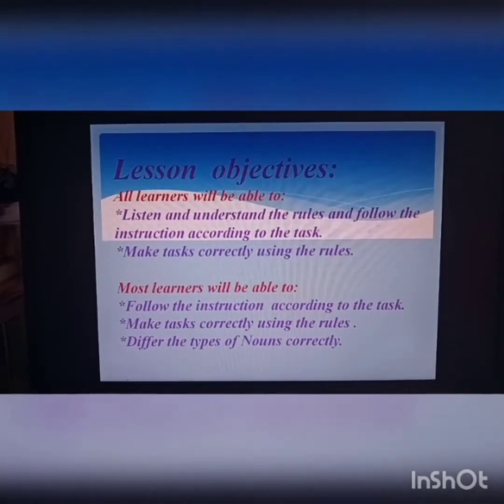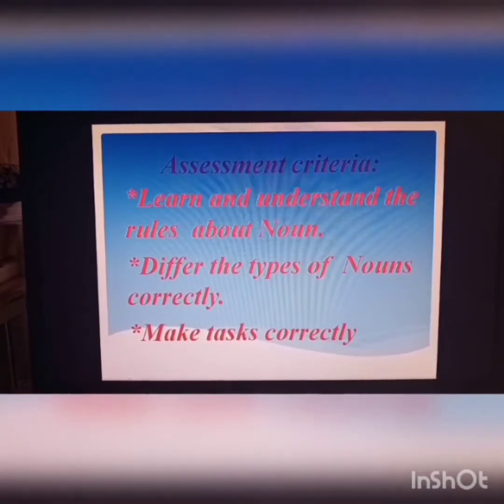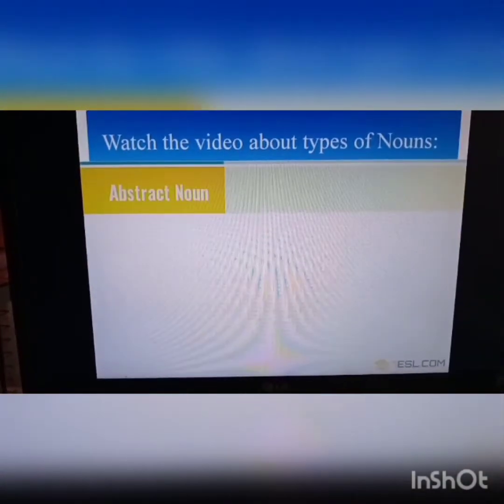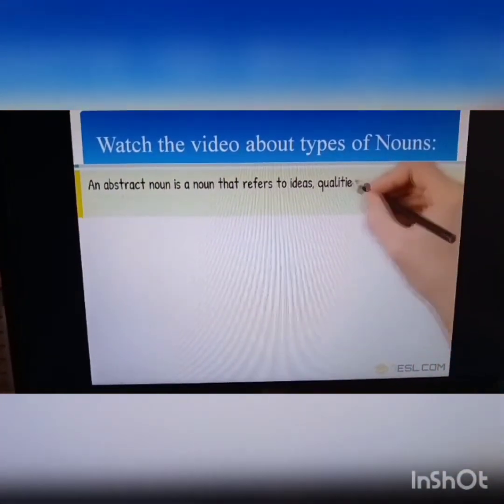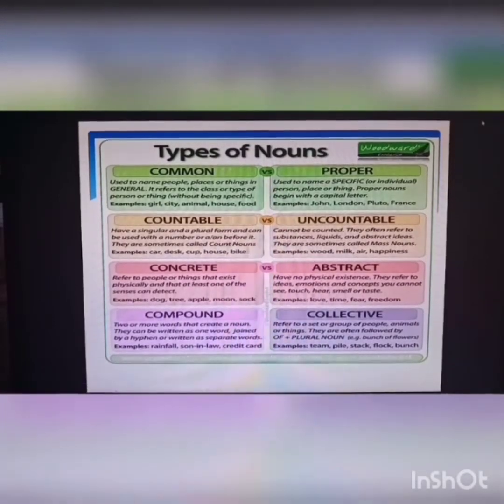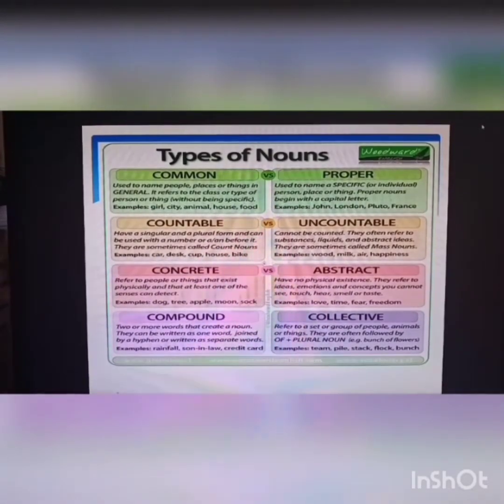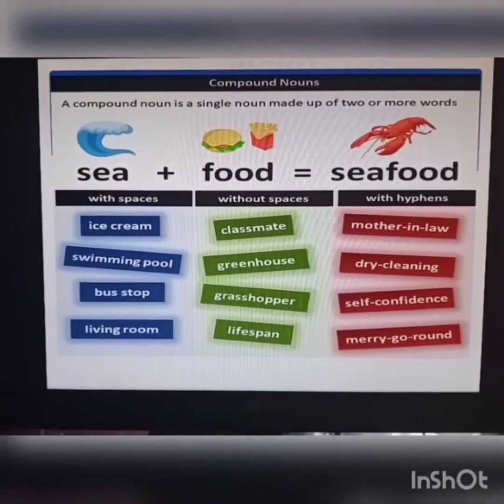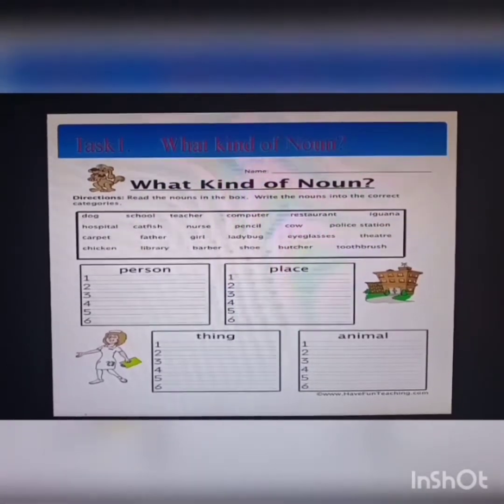6 апрель 2020 г